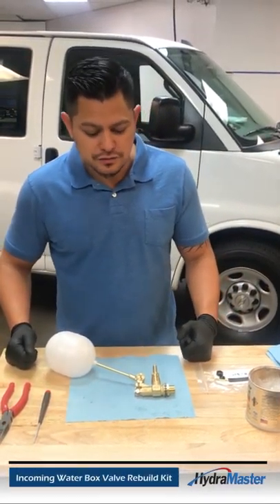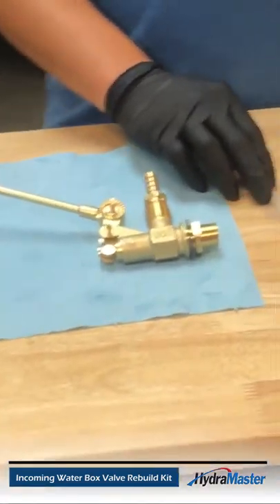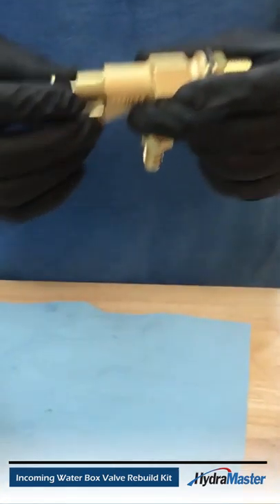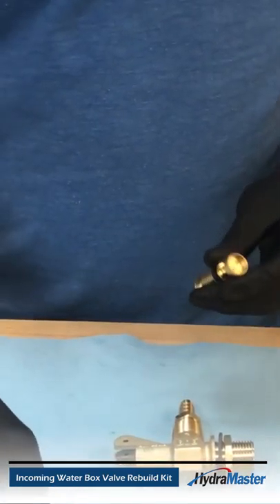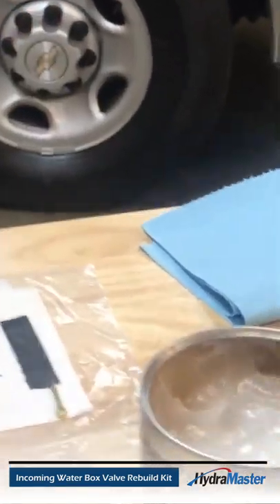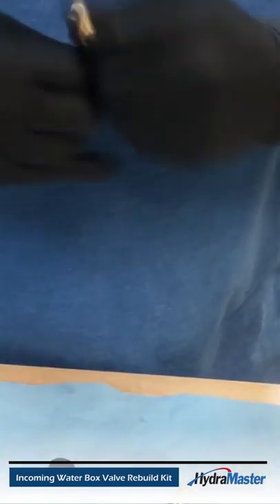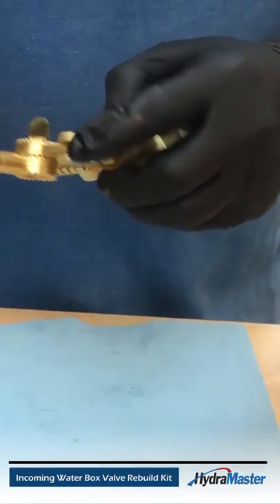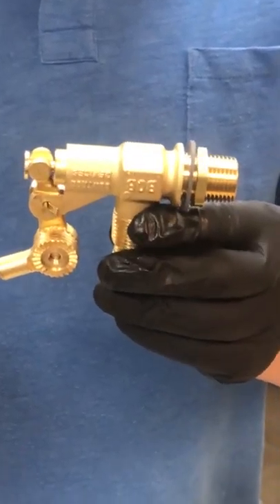Incoming Water Box Valve Rebuild